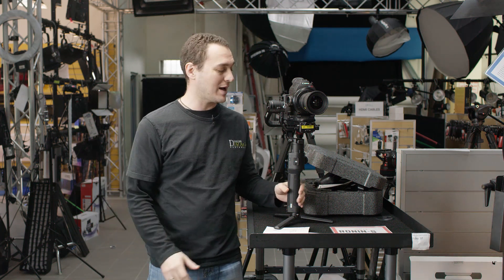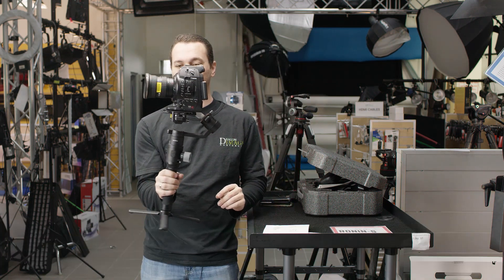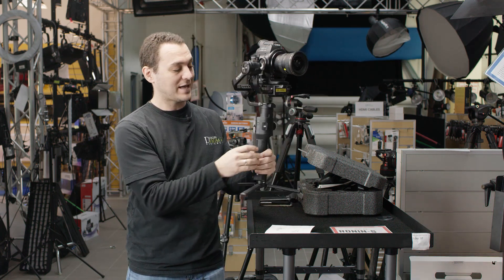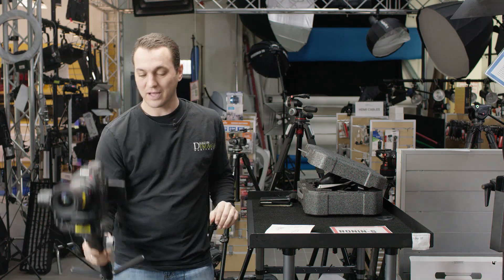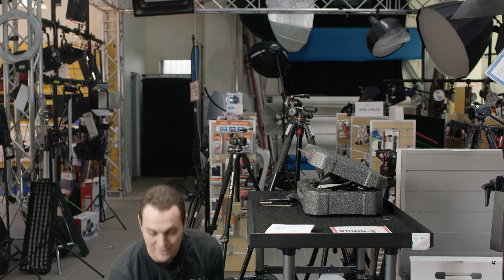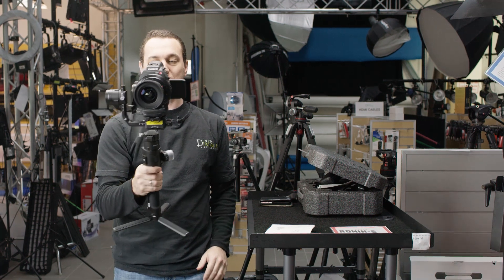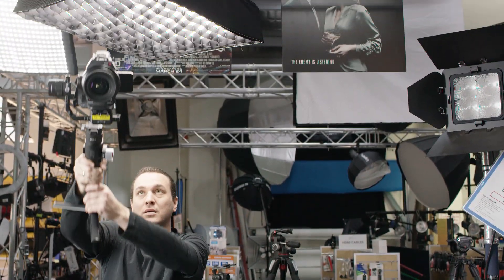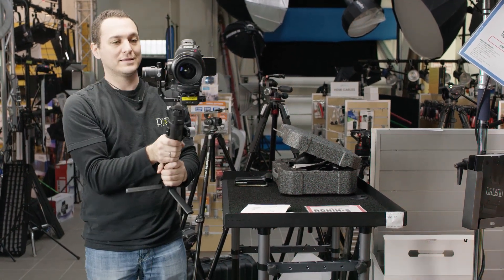DJI Ronin S with C100 camera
C100 camera on DJI Ronin S